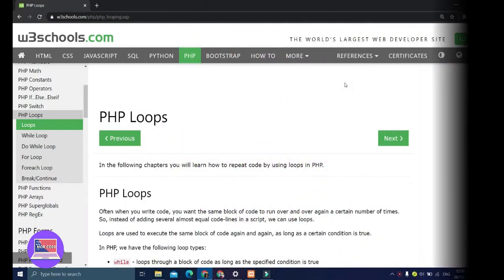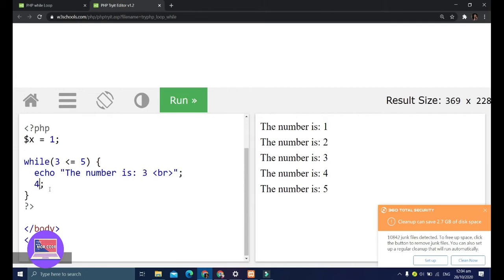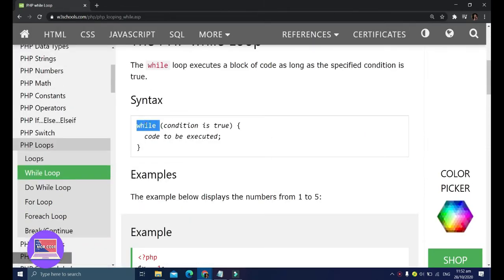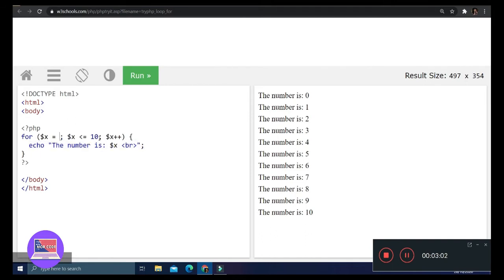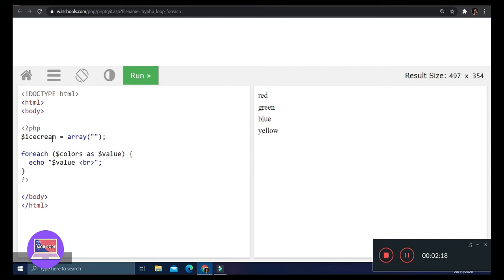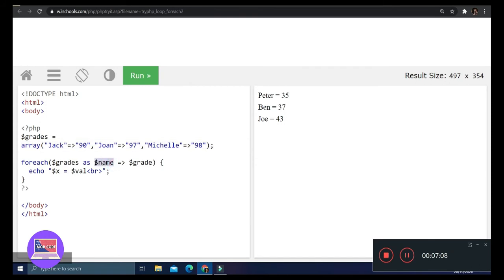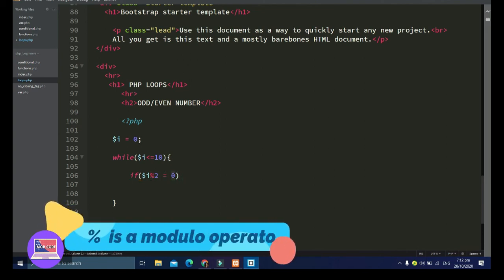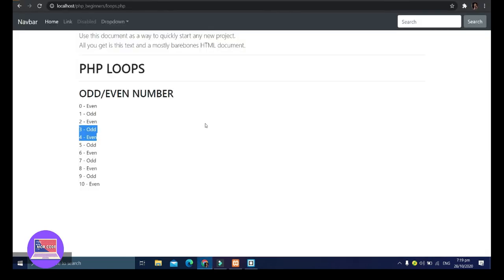PHP LOOPS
In this tutorial we will discuss PHP Loops. Loops are used to execute the same block of code again and again, as long as a certain condition is true.

while - loops through a block of code as long as the specified condition is true
do...while - loops through a block of code once, and then repeats the loop as long as the specified condition is true
for - loops through a block of code a specified number of times
foreach - loops through a block of code for each element in an array